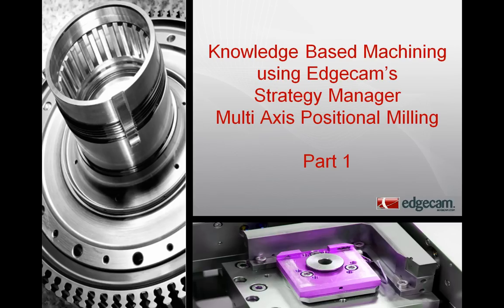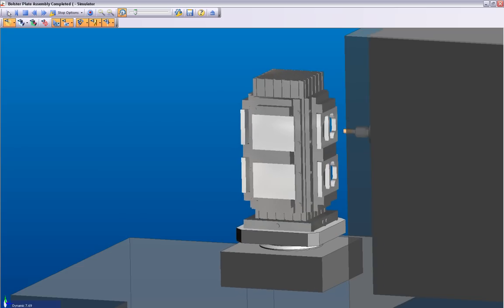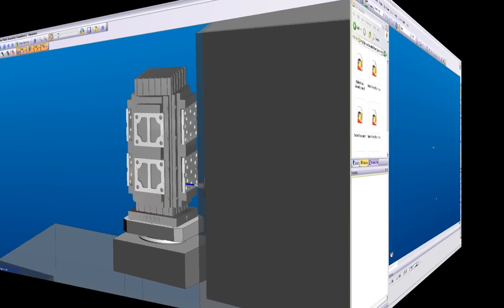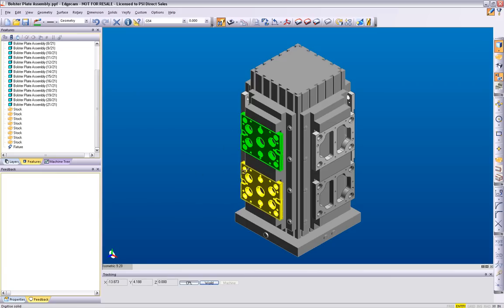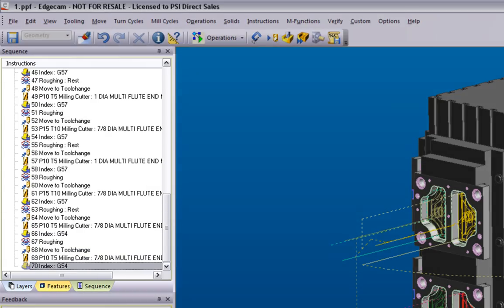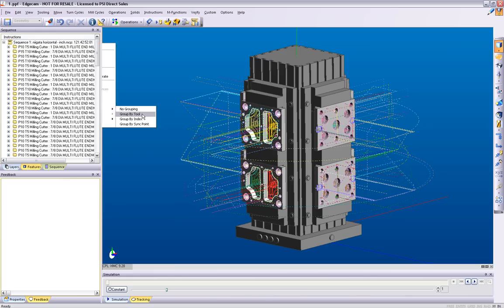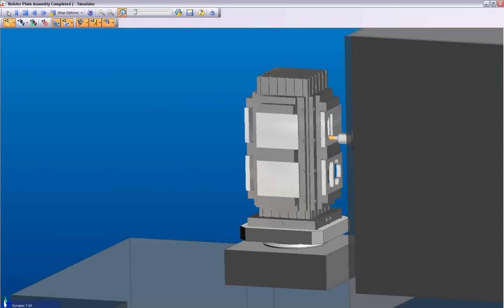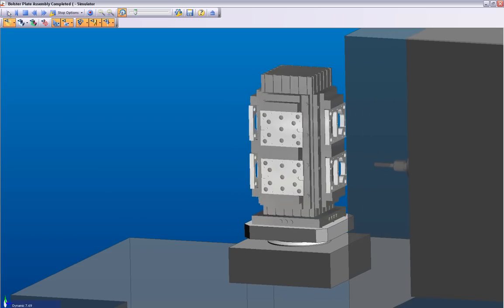Edgecam Strategy Manager Multi Axis Positional Milling Part 1 of 2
Edgecam Strategy Manager is an interactive, graphical tool used to define and capture the way in which parts are cut. Edgecam Strategy Manager allows the user to capture best practice manufacturing methods and apply them to subsequent jobs, dramatically reducing programming and machine cycle time.